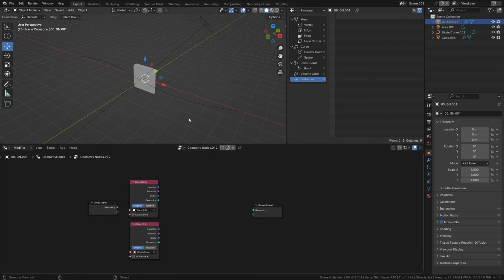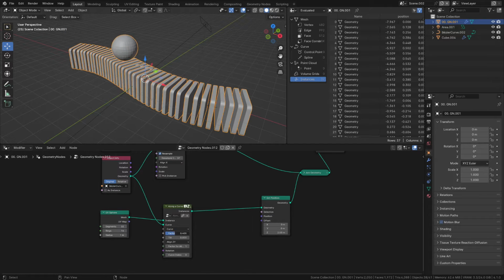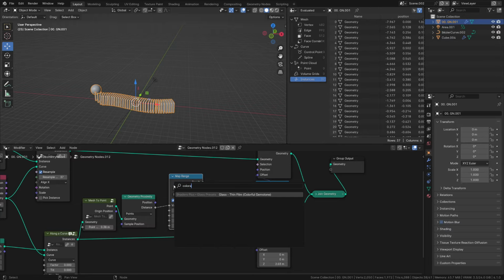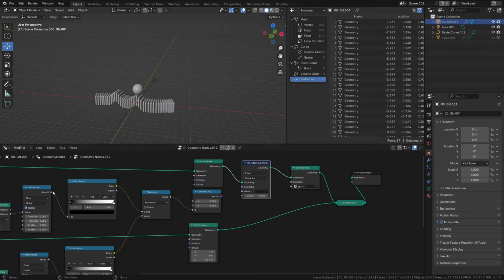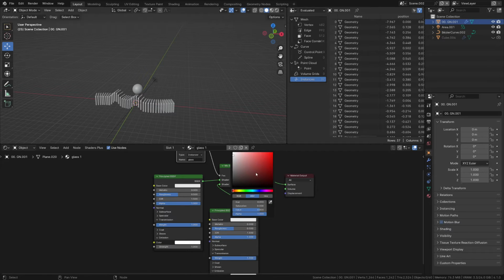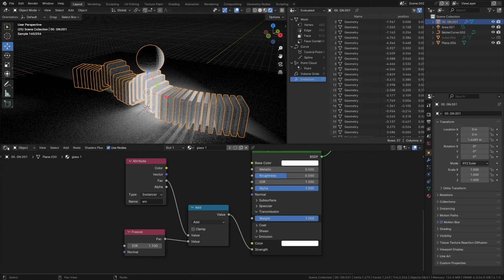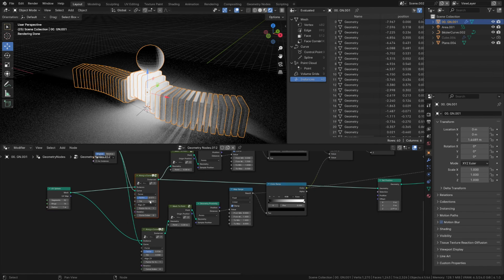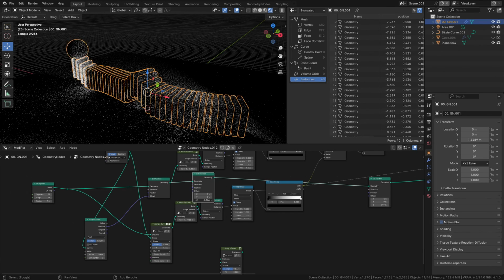Motion Graphics With GeoNode 1 || Blender Tutorial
In this tutorial, I want to show the first steps to create motion graphics using geo nodes.

00:00 Main Tutorial
06:25 How to replace my node groups.